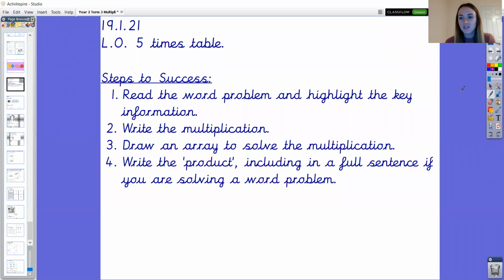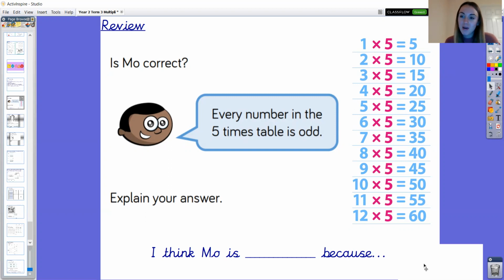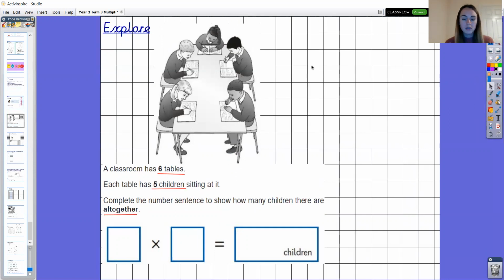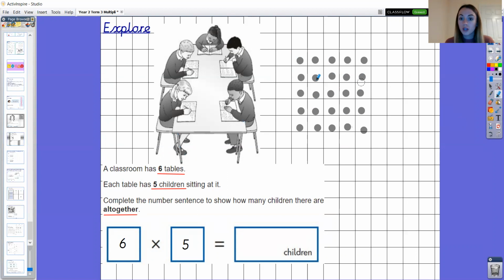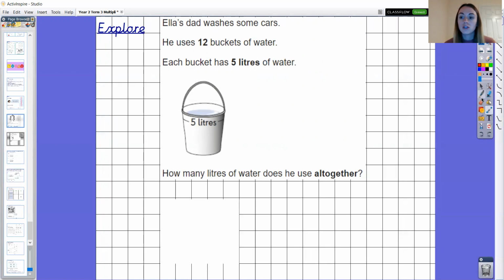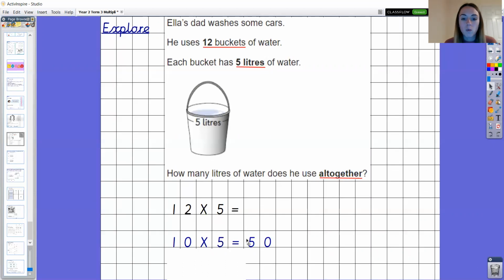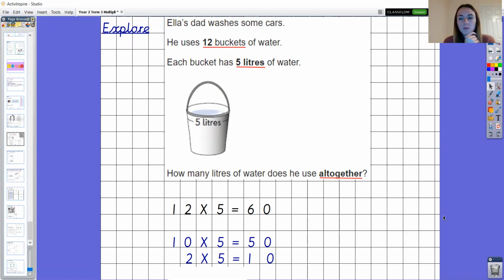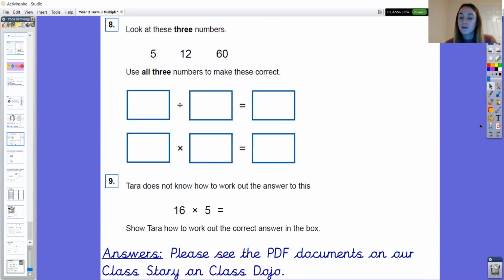Year 2: Tuesday 19th January: Maths (5 times table)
During this small step of learning, the children will consolidate their understanding of the 5 times table.